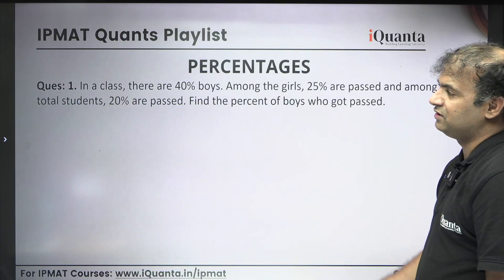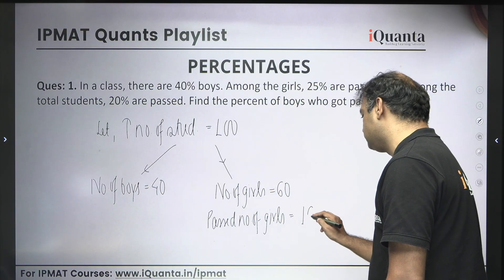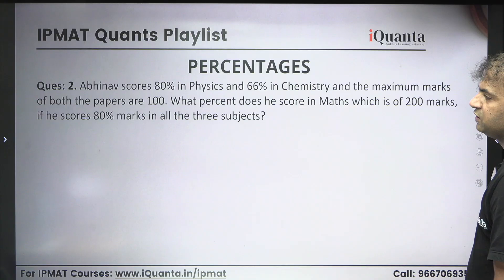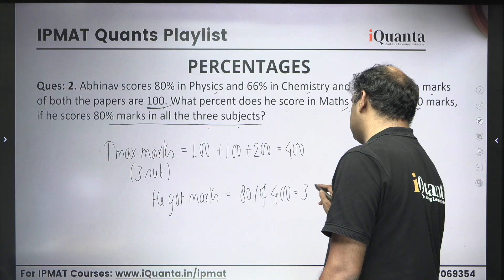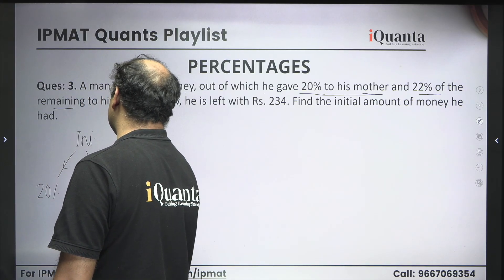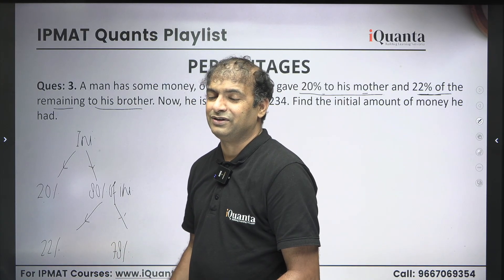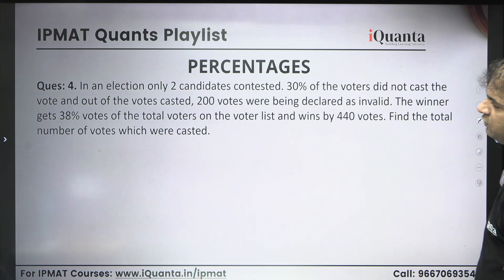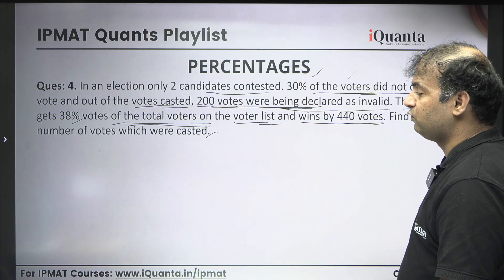IPMAT Arithmetic | Percentages 3 | IPMAT Indore Quantitative Aptitude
✅Enroll for IPMAT 2026 & IPMAT 2027 or BBA Exam Courses like SET, NPAT, Christ BBA, St. Xaviers Preparation,

Many questions from iQuanta’s IPMAT Arithmetic Course have appeared in actual exams, making it one of the most relevant IPMAT preparation resources. Whether you’re starting from basics or aiming for 100%iler-level mastery, these videos offer shortcuts, tricks, and conceptual clarity to help you maximize your IPMAT score.

Watch this playlist to boost your speed and accuracy, build a solid Quant foundation, and crack your dream B-school entrance IIM Indore, IIM Rohtak, and more!